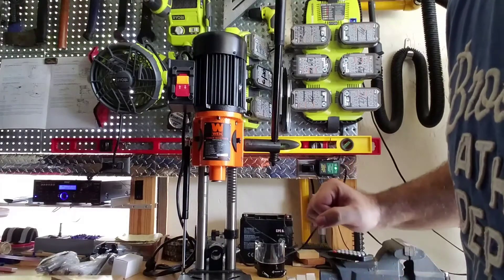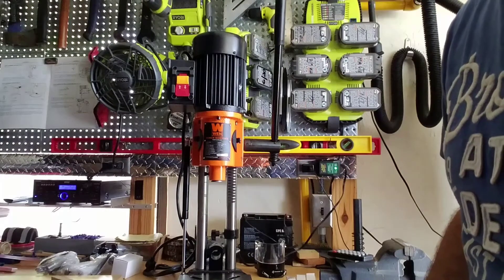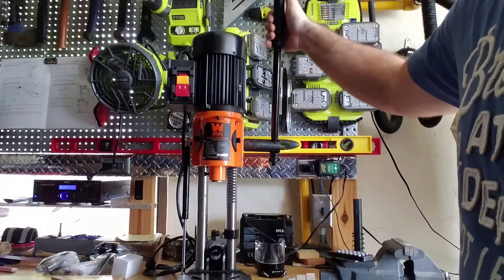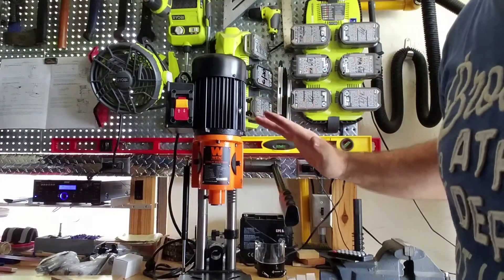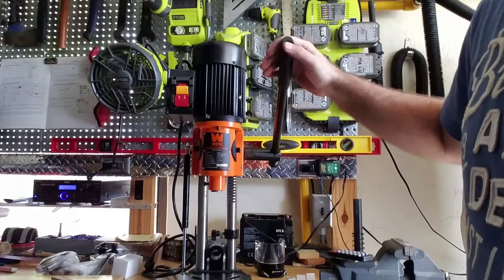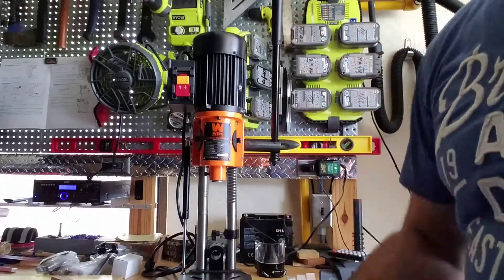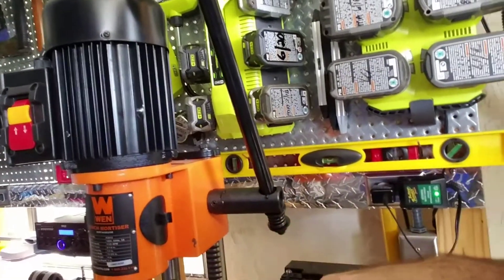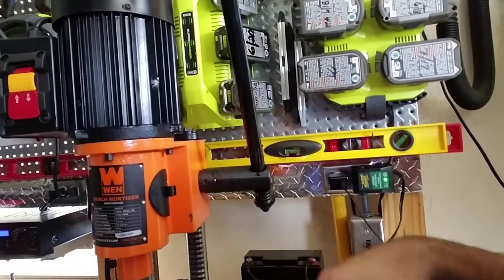Wen Benchtop Mortiser flaws out of the box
I wanted to post a review of this tool as there was not much on here other than 1 or 2 other videos. I did not get far into assembling this unit as first out of the box it was damaged and I considered returning it. Then upon installation of the handle there is considerable lateral movement which bothered me. After installation of the handle I removed the wood block to simulate operation of the tool and in both upward and downward motion it gets stuck in every single position. Will be returning this for a replacement unit and will post additional review at that time.